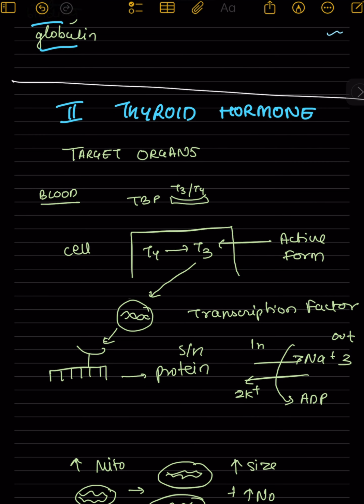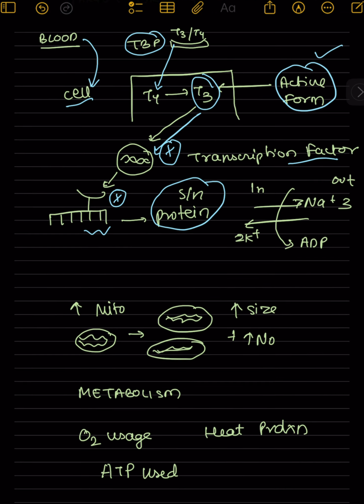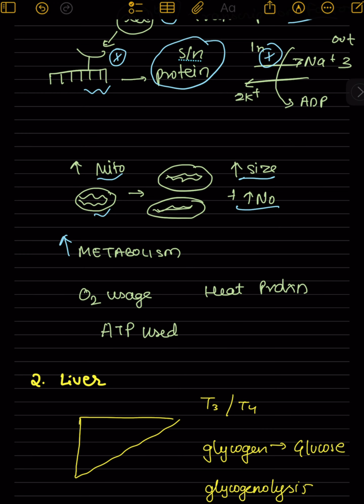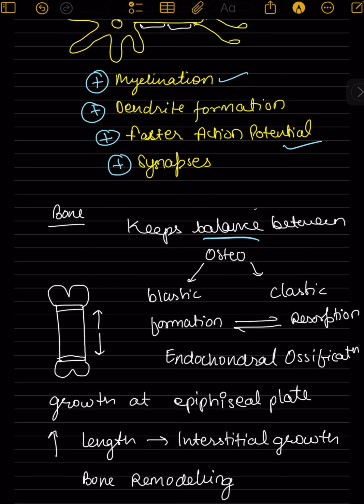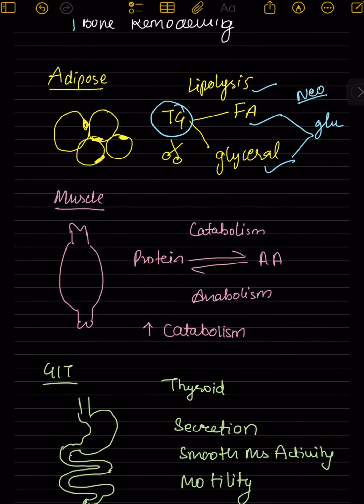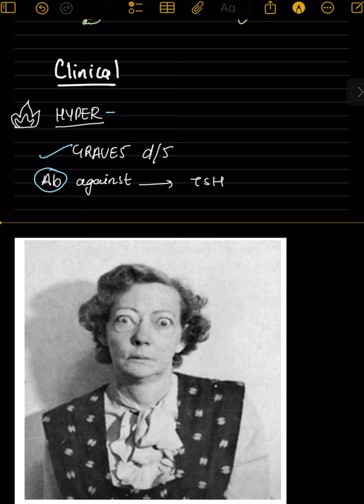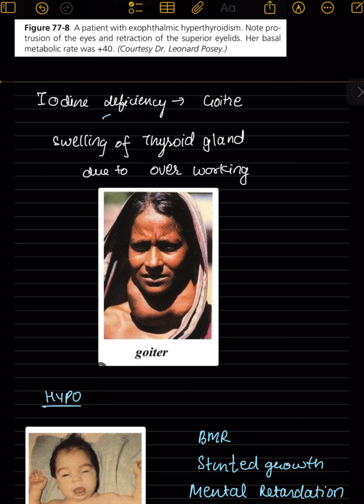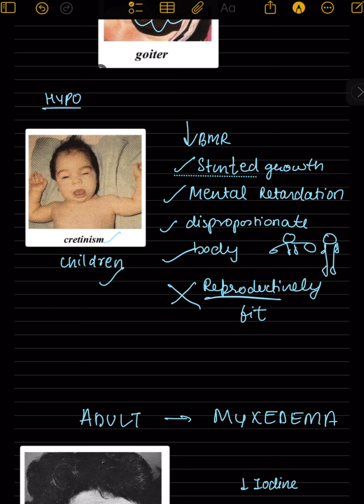✨️ Master Thyroid hormone in 5 mins - your ultimate cheat code before exams🤭🌱